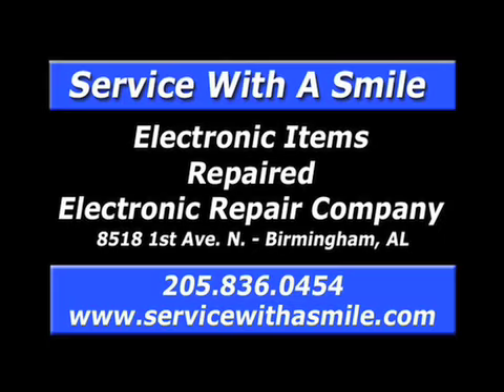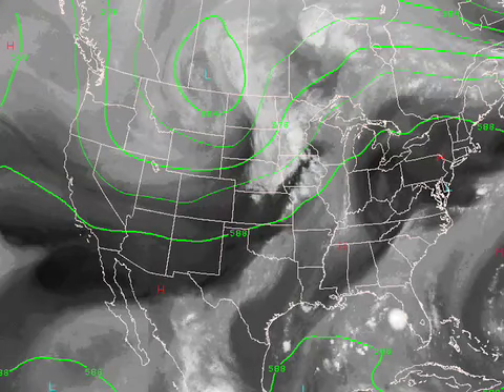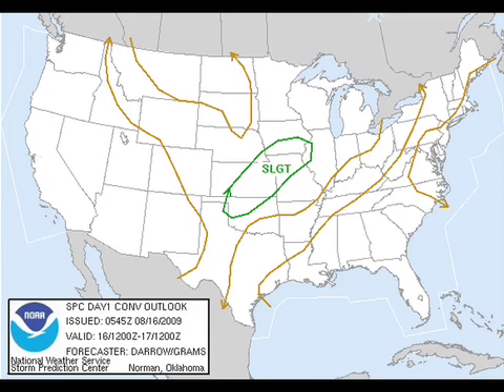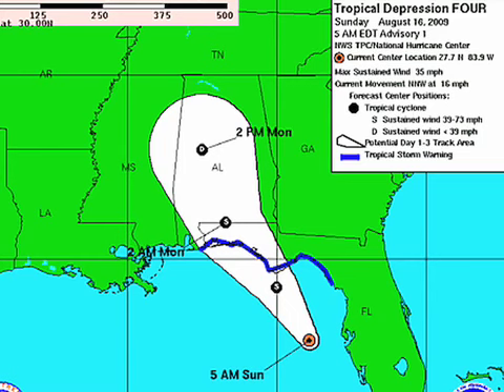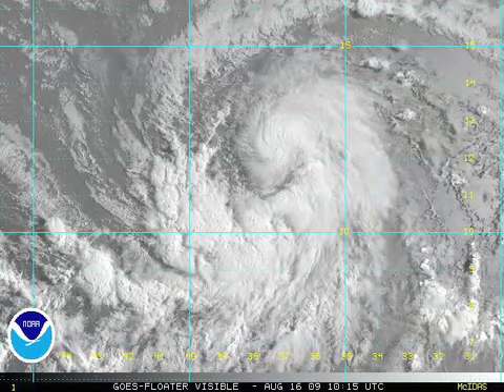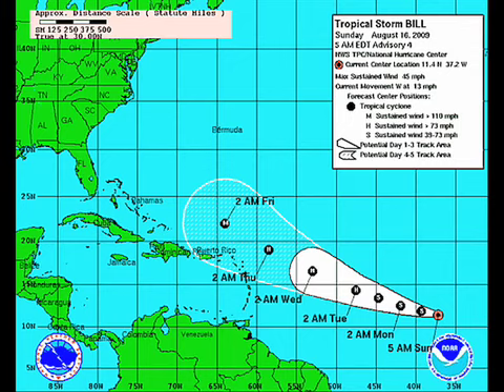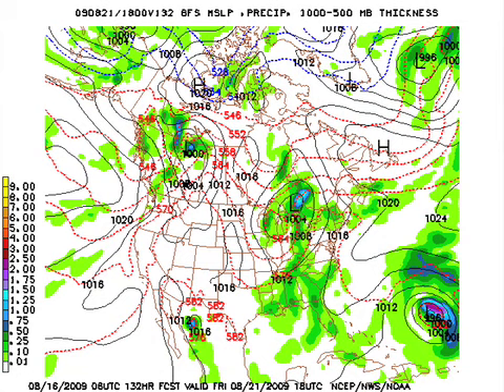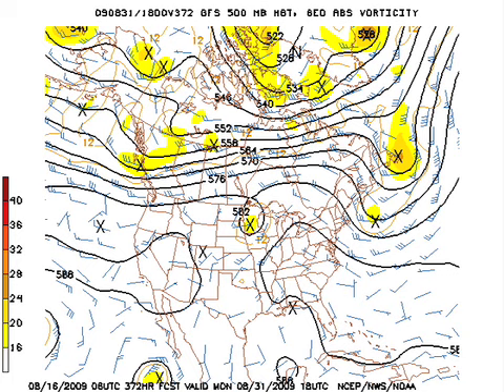August 16 Weather Xtreme Video